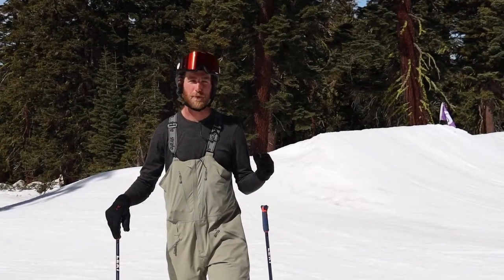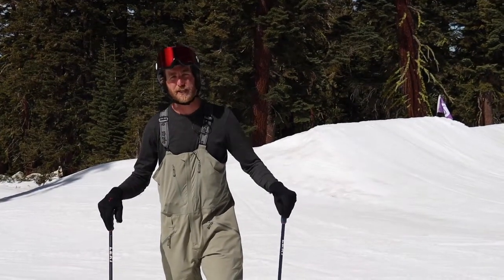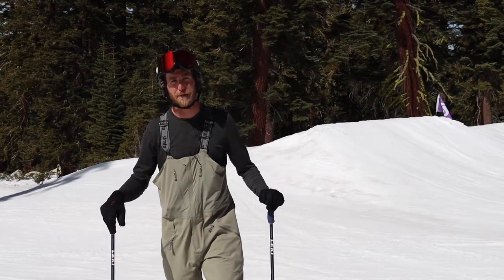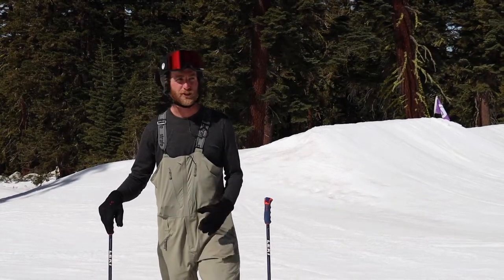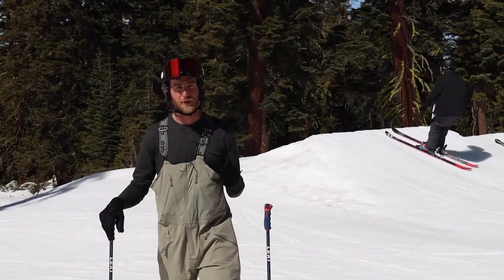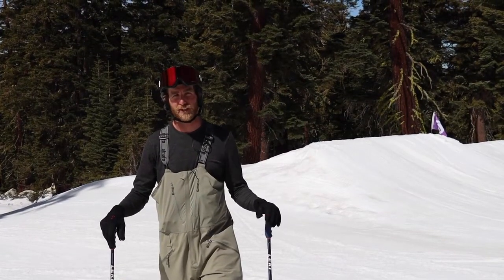Fischer Alpine | Learn How to Stomp a 360s on Skis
If you want to do a 360 on skis, this is what you need to know! Learn from former World Champion halfpipe skier and Fischer athlete Kyle Smaine on how to spin a 360 in the park or anywhere else on the ski hill with this video. This is a foundational trick that you’ll need to have learned before moving on to harder tricks.

Key tips for learning a 360 on skis
▲  Get 180s dialed first
▲  Make sure you get to the end of the take off before spinning
▲   Lead with your head and shoulders
▲  Keep your head up (don’t look at your feet)